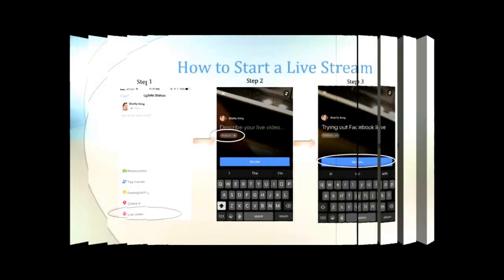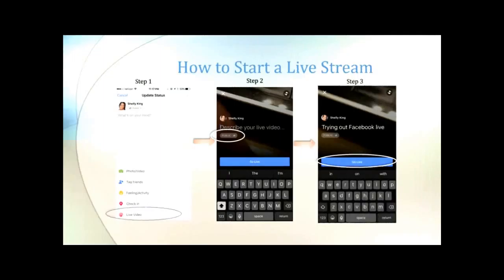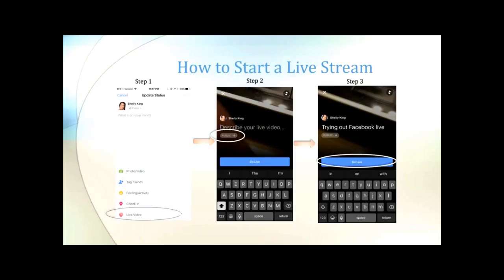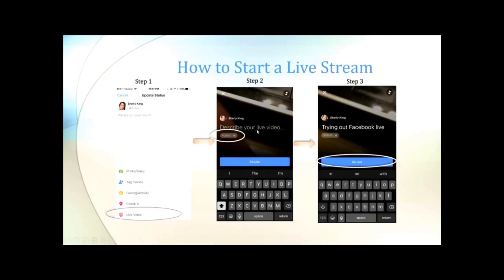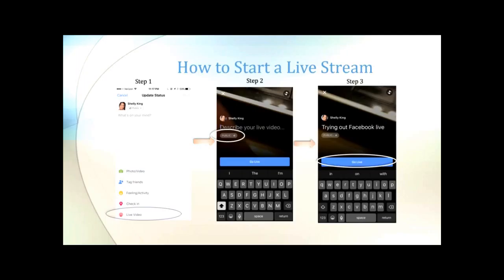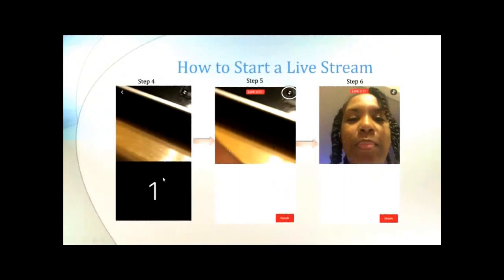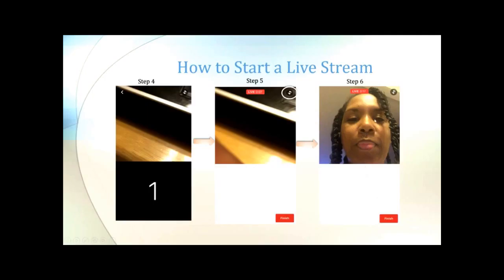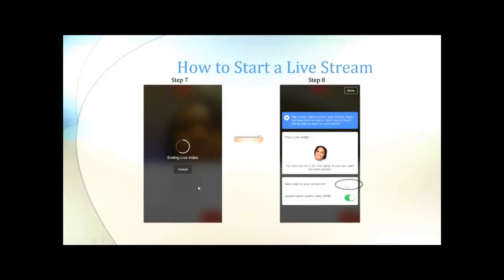Quick Tips on How to Stream Live on Facebook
Discover the #1 fastest way to get 'Likes' on your fan page, create content for your blog, and engage your fans in 15 minutes per day ALL with FaceBook LIVE!

It's the latest craze in the social media world and we're breaking it down & giving you the fundamentals on how to use it. Check out today's video tutorial on how to stream live on Facebook...

?t=youtubeFBLivevid0415

Stay In It to Win It,

Joe & Shelly King

Facebook Live Event Video Streaming - Is YouTube Being Left Behind?
How To Live Stream Video on Facebook
How to Livestream On Facebook
How To Go Live On Facebook
how to stream your live video to facebook -EVEN ON ANDROID!!
CNET How To - Stream Facebook Live Video like a superstar
Live Stream Live Video Facebook Page On iPhone & Android By You DaVid